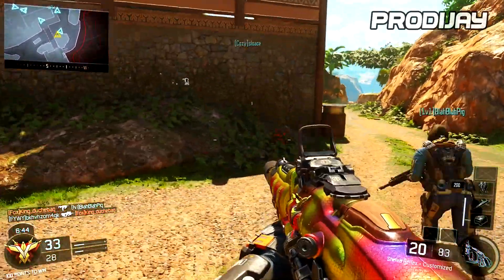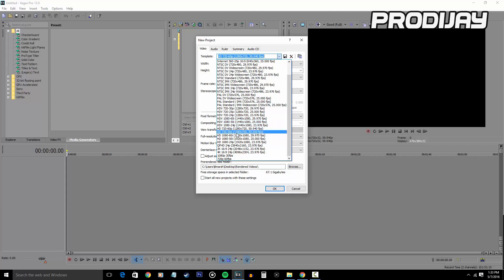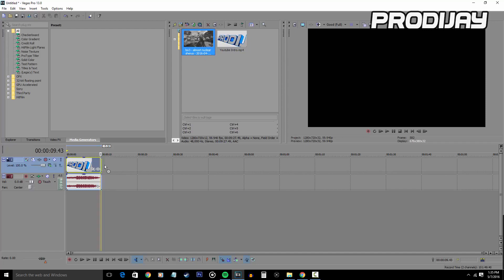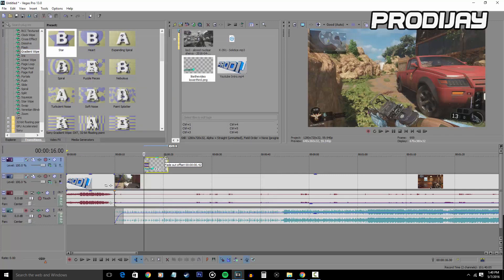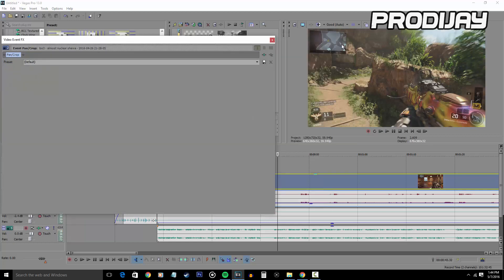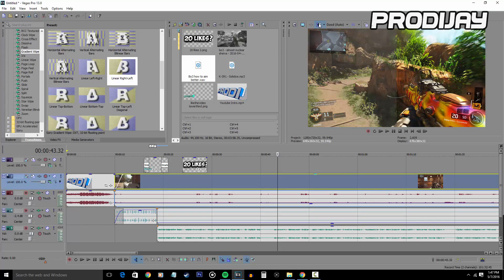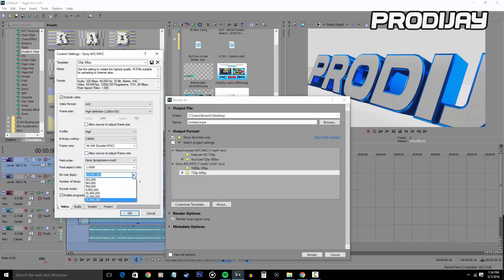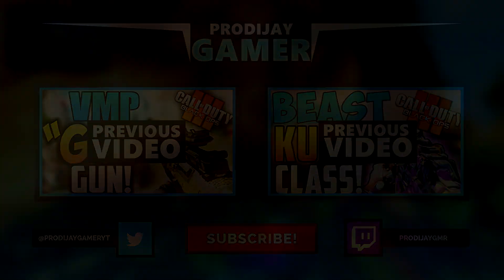Sony Vegas Pro 13: HOW I EDIT YOUTUBE GAMING VIDEOS PROFESSIONALLY 2016! HOW I EDIT MY VIDEOS!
HOW TO EDIT YOUTUBE GAMING VIDEOS PROFESSIONALLY 2016!- What's up my fellow prodigies, ProdiJay here, and today, I show you guys how to edit a gaming video! I hope you guys enjoyed the video
Let's try to reach 1000 subscribers before the end of the week!?!

CHEAPER Games At LOW Prices

K-391 - C'mon
K-391 - Deep Blue

….\…./´¯.I.¯`\./
…./… I….I..(¯¯¯`\
…I…..I….I…¯¯.\…\
…I…..I´¯.I´¯.I..\…)